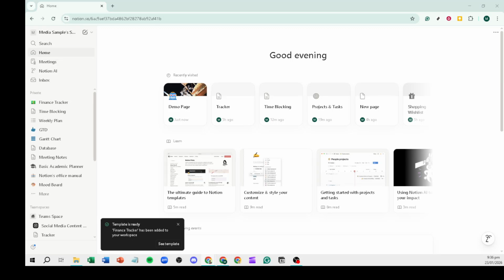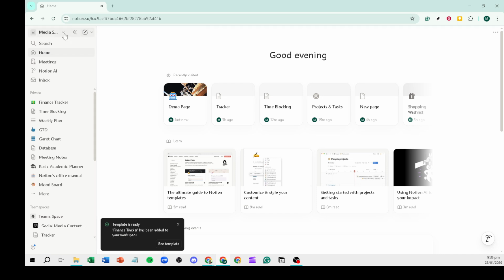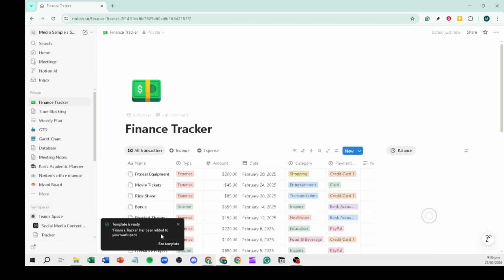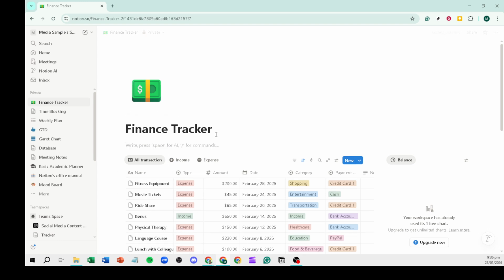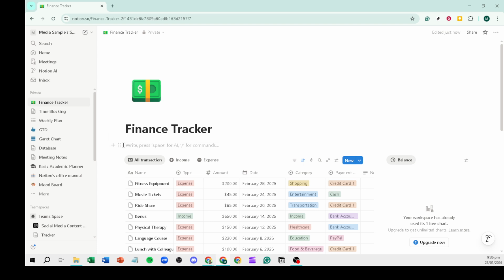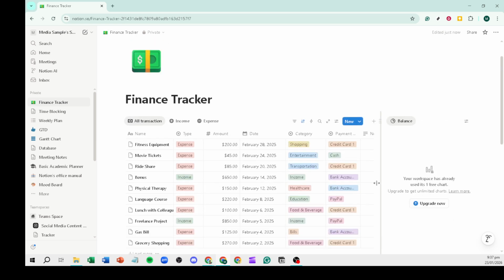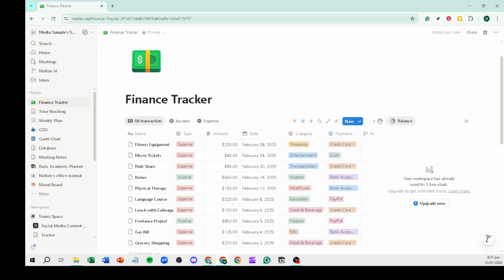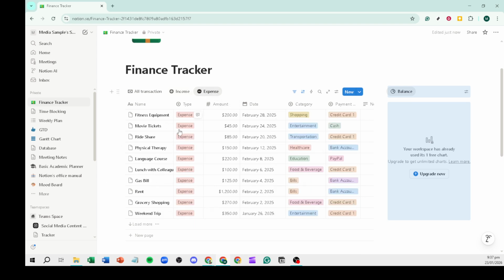How to Use Notion Finance Tracker [2026 Guide]